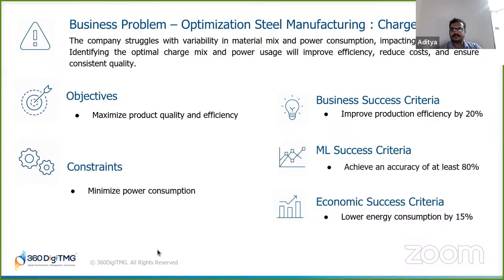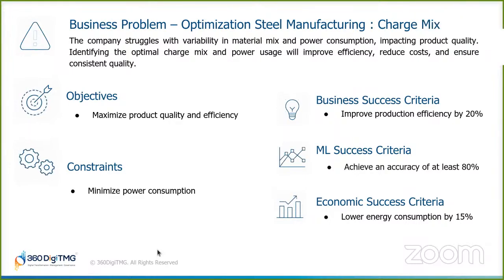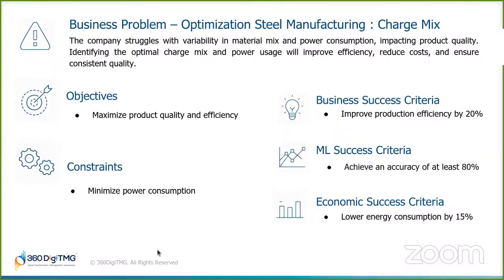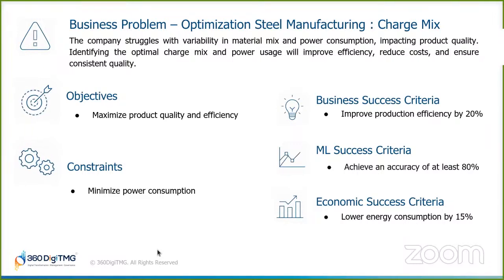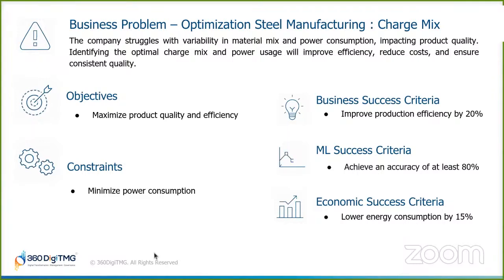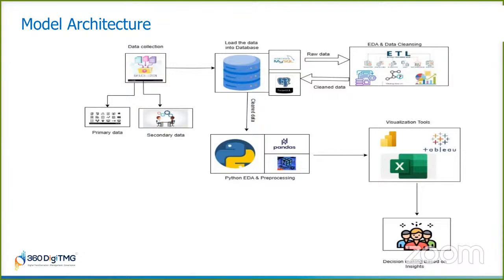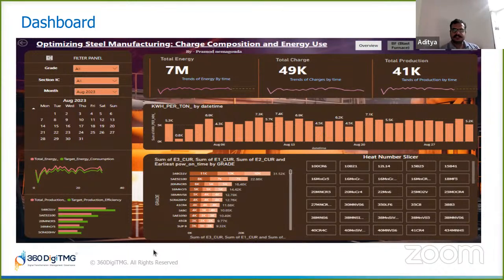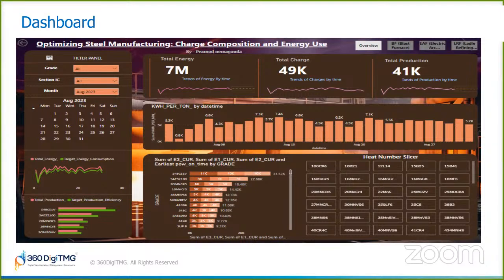Project Explanation | Optimizing Steel Manufacturing: Charge Composition and Energy use